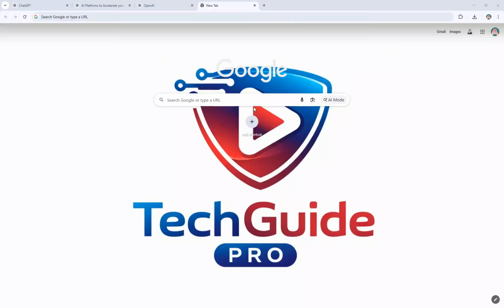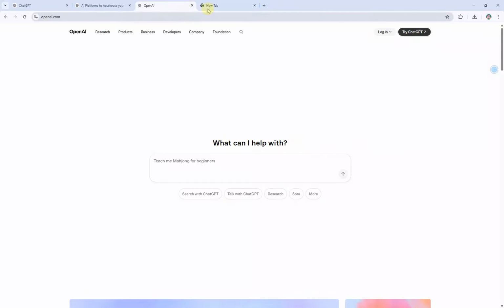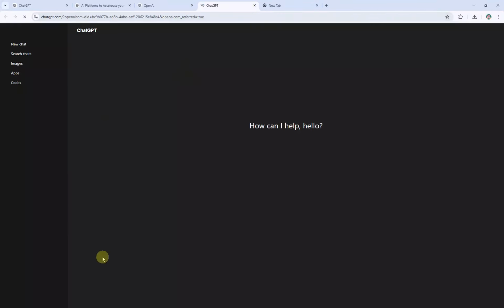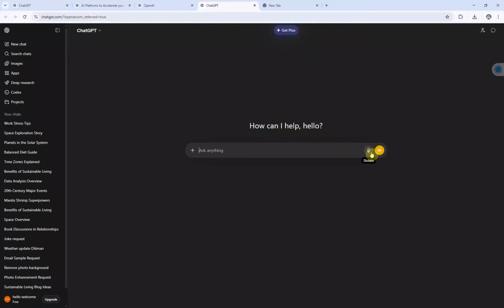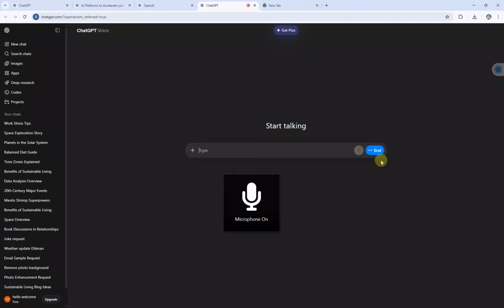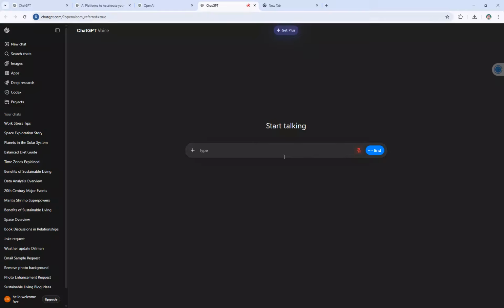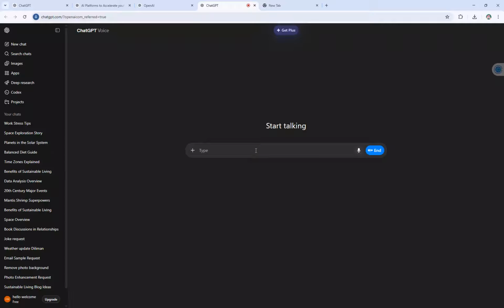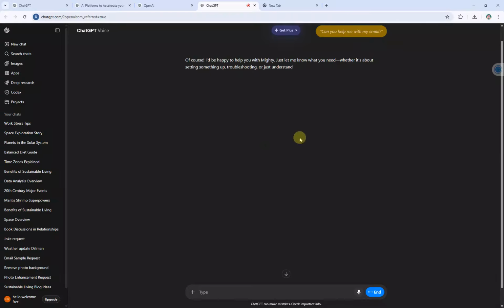How to Use ChatGPT Voice Chat on Phone - Easy Guide 2026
Learn how to use ChatGPT voice chat effectively.

This comprehensive tutorial will guide you through the features and functionalities of ChatGPT's voice chat capabilities. Discover how to engage in dynamic conversations, utilize voice commands, and enhance your interaction with AI. Whether you're looking to improve your communication skills or explore innovative ways to use voice technology, this video will equip you with the knowledge to master ChatGPT voice chat.